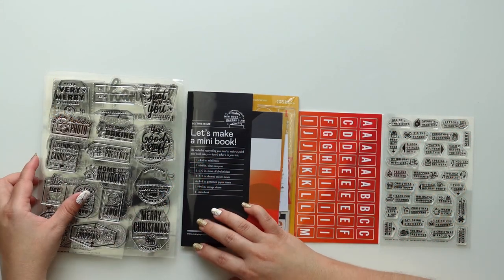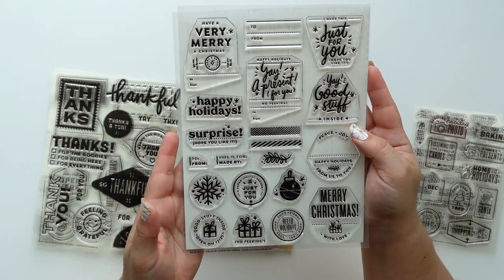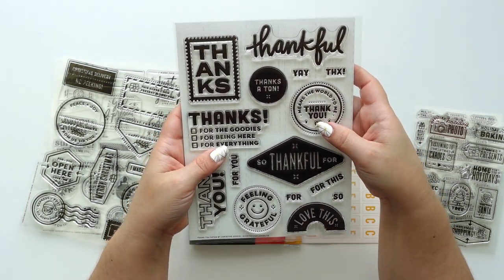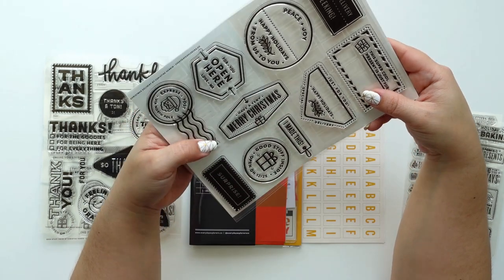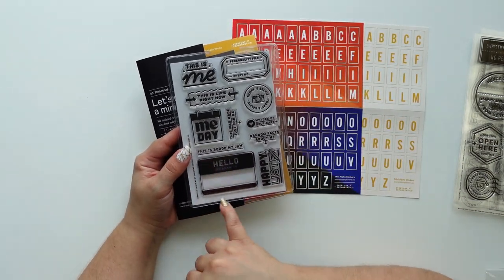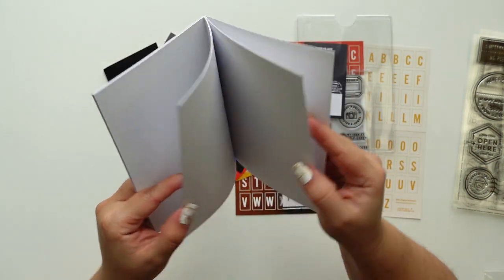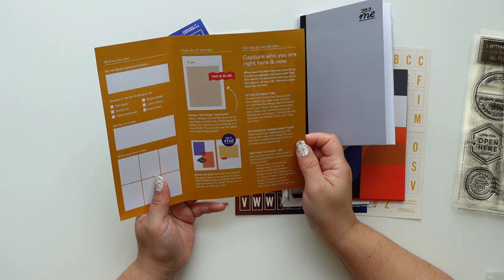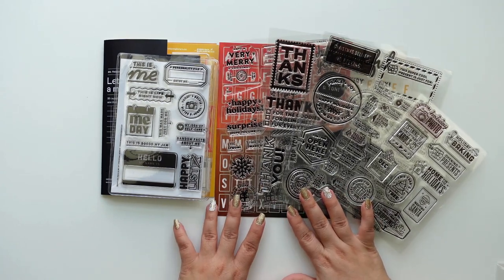Everyday Explorers Co. November 2022 Release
I love the November 2022 Release! Be ready to see a few of these stamps in the upcoming videos!

Everyday Explorers Co. - Holiday Magic Prompts (Throwback!) - 4x6 Clear Stamp Set